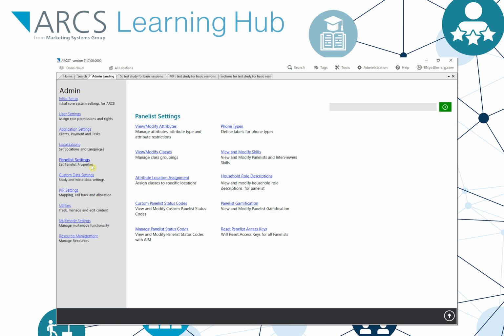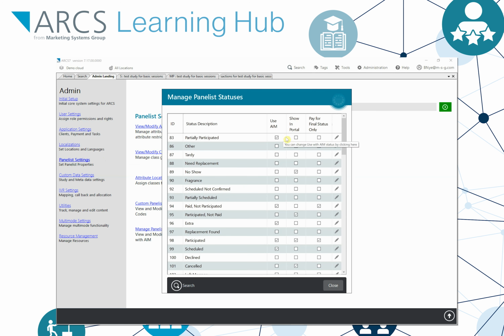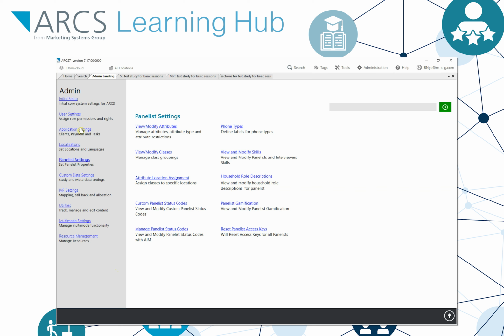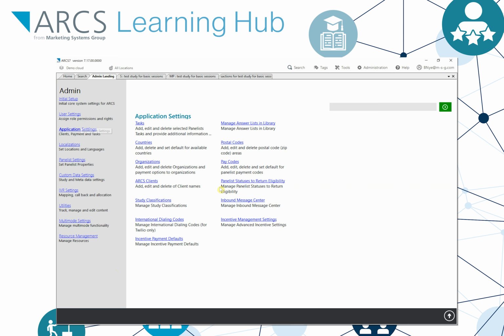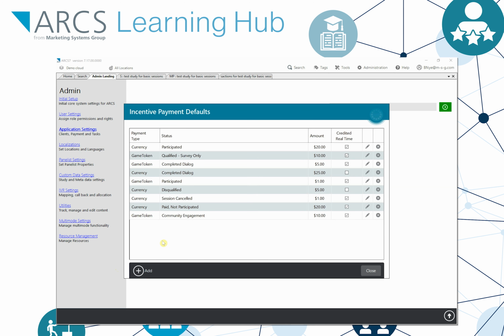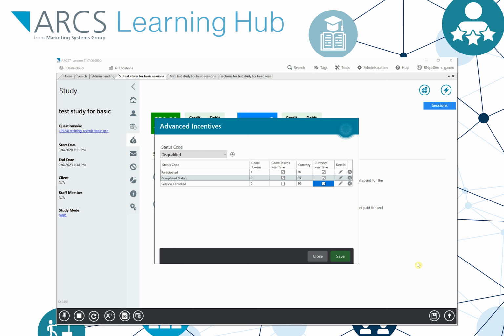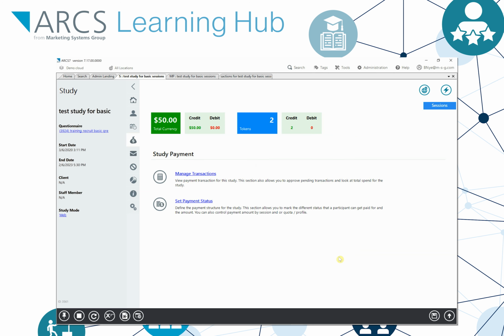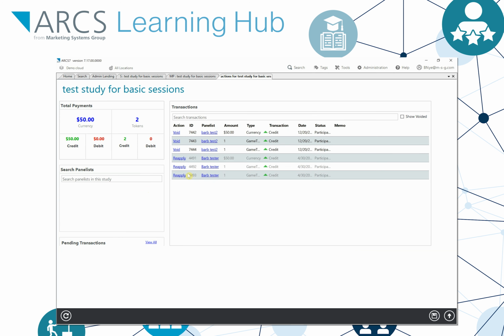How to View Funds and Compensation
Learn how to review the Review Dashboard in ARCS.